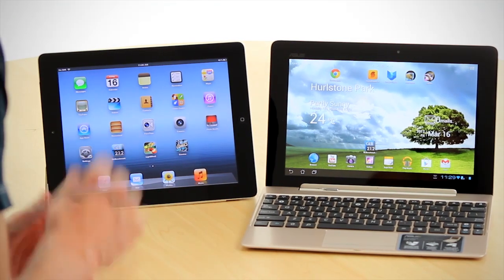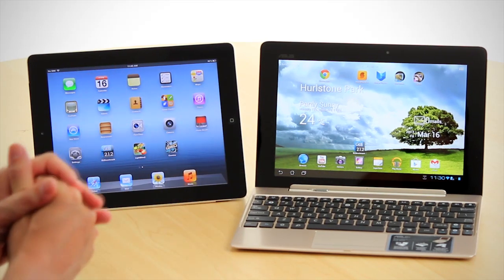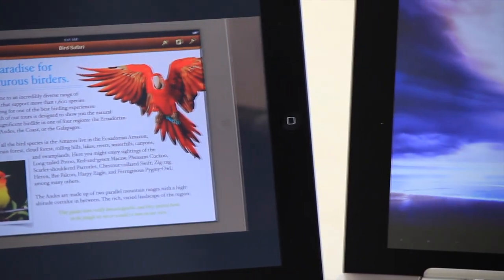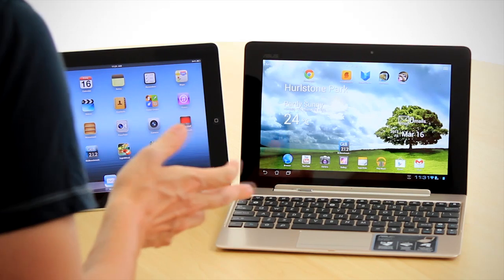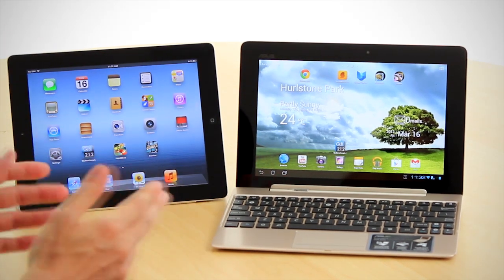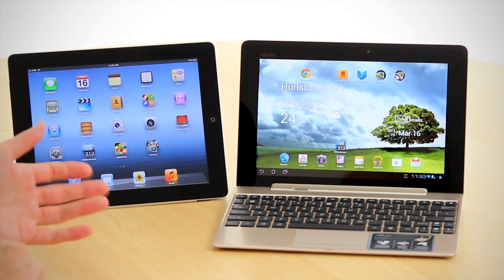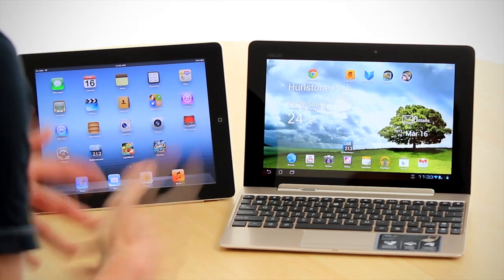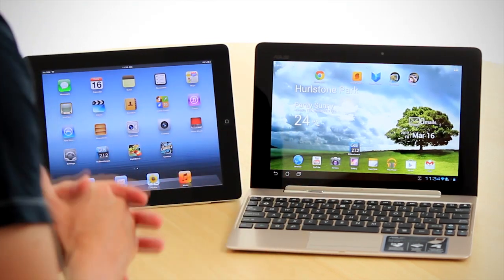new iPad (iPad 3) compared against the ASUS Transformer Prime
Now that we have a new iPad (iPad 3) in our hot little hands we thought we should compare it side by side with the ASUS Transformer Prime and see which of the 2 comes out on top.